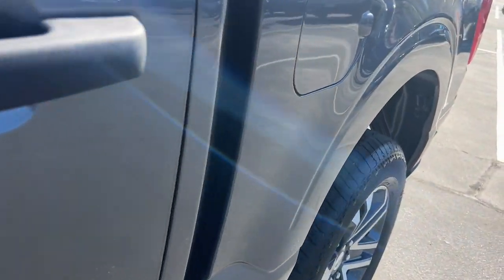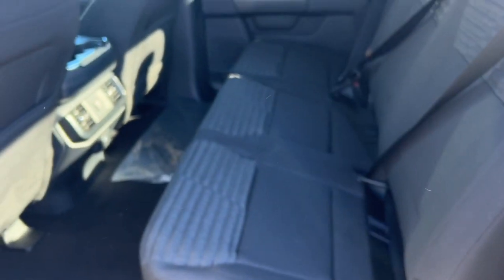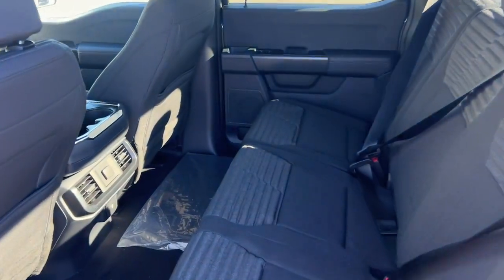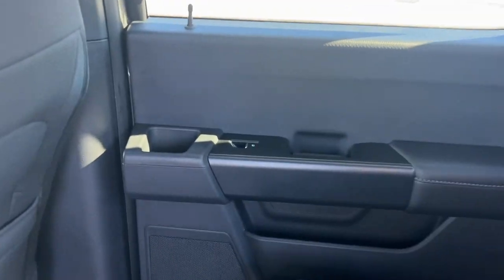2023 Ford F-150 XL CA Palm Springs, Indio, La Quinta, Cathedral City, Palm Desert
New 2023 Ford F-150 XL available at Palm Springs Motors located in 69200 E Palm Canyon Dr, Cathedral City, CA, 92234 and servicing the Palm Springs, Indio, La Quinta, Cathedral City, Palm Desert area.
Please mention the stock 23TCC111 when you contact the dealership for this vehicle.

You just found the  2023  Ford F-150. Enjoy a new level of ease and confidence whether at work or play when you're in this F-one-fifty. Available features let you customize its hard-working bed, and a unique combination of military grade aluminum alloy and high-strength steel give you the edge with class-leading towing and payload capabilities.  The following are some of this vehicles highlighted options: Apple Carplay/Android Auto, Pre-Collision System, Keyless Entry, Heated Mirrors, Satellite Radio, Fog Lamps, Lane Keeping Assist, Back-Up Camera, Alarm, Steering Wheel Audio Controls. Get more out of a light-duty pickup than you ever thought possible. This F-one-fifty is waiting just for you. Come in for a fun and easy test drive. Our team will make it the best part of your day.

Additional Comments
Carbonized Gray Metallic 2023 Ford F-150 XL 4WD 10-Speed Automatic 2.7L V6 EcoBoost 4WD.\n\nRecent Arrival!